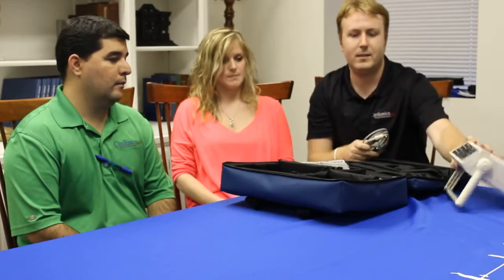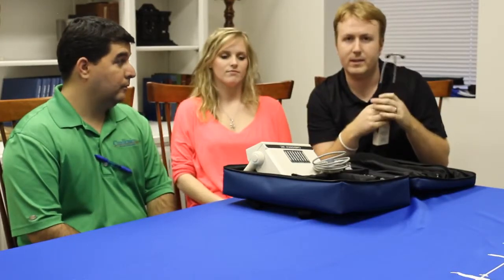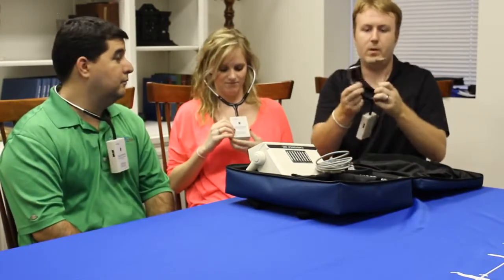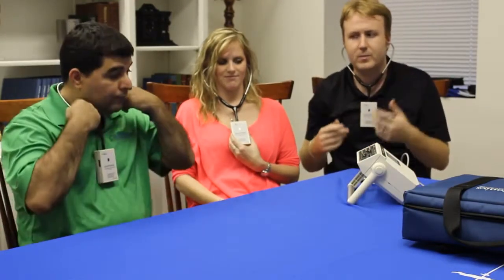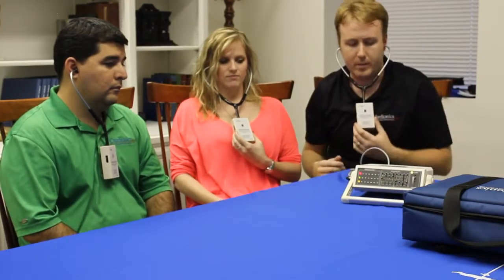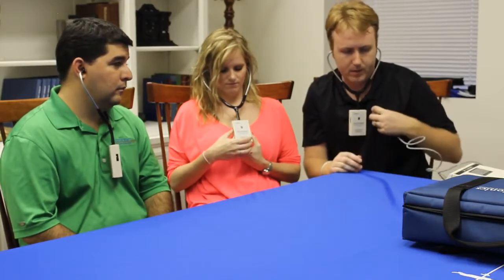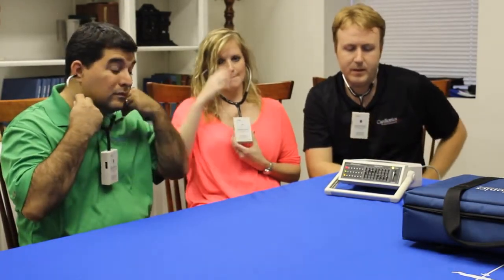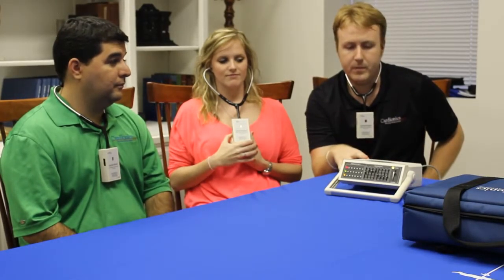聽診教學＿Simulscope 病床邊多人聽診教學系統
Simulscope為課堂或跟診之心音聽診教學儀器。無線傳輸讓學生不必擠在病床邊，提供病人更多隱私。設置簡易，系統僅包括一台可攜式紅外線傳輸器(可以電池或電源線驅動)及低頻聽診器。學生及老師佩戴Heartman紅外線耳機，每個人皆可同步收聽到病人的心音。內建一系列濾波器，可加強或減弱8個不同頻寬的聲音，讓老師可以依教學目的調整學生聽到的心音內容。心音亦可在病房記錄後再應用於教室播放。

 1.老師可以針對某一位病人的心音對數位學生同時做聽診指導。
2.可確保所學生所聽到的心音內容且大幅減少教學時間。
3.對病人而言，也僅有一具聽診器會接觸到病人本身，將對病人的打擾降到最低。
• Bedside Instruction - Students hear real life scenarios with minimal discomfort to the patient. Saves the Instructor time on rounds as every hears exactly the same sounds at the same time.
• Less Patient Intrusion - Only the stethoscope of the SimulScope will need to contact the patient.
Physician and student interaction with the patient takes less time and can be more effective.
• Classroom Instruction - Sounds can be recorded at bedside and played back in the classroom.
Also classroom use of the SimulScope with manikins and simulators can be very effective.
• Excellent for Telemedicine - Used with a Tandberg, Polycom, VTEL, life Size, or SONY system, the SimulScope will send or receive heart and lung sounds over high quality telephone lines or live over the internet.